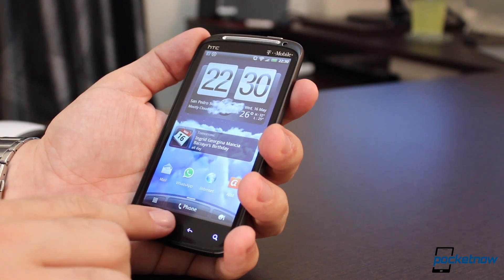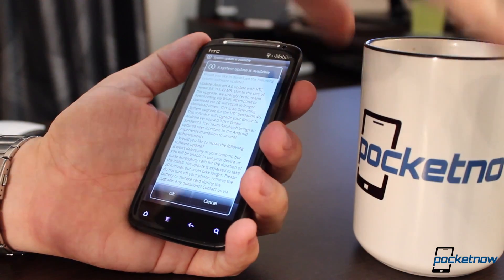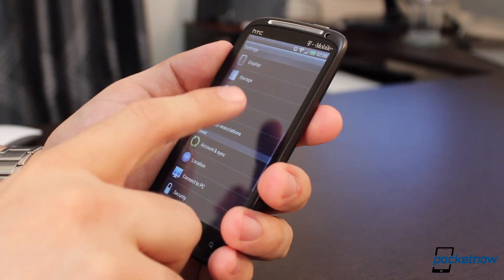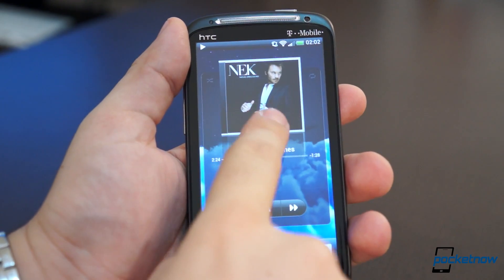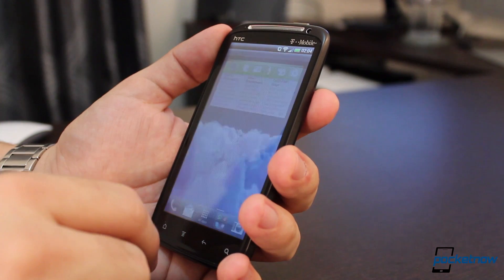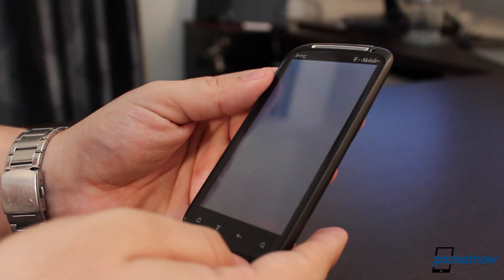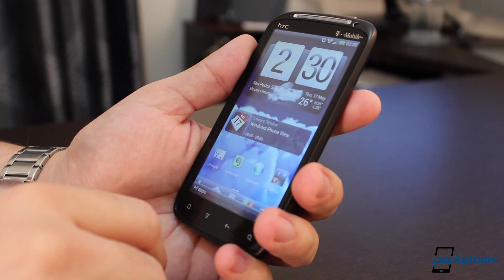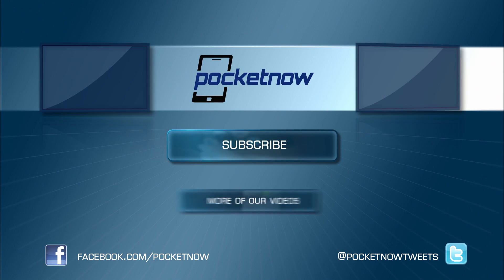HTC Sensation 4G (T-Mobile) Running Official Ice Cream Sandwich & HTC Sense 3.6 | Pocketnow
T-Mobile has just launched their Android 4.0 Ice Cream Sandwich upgrade for the T-Mobile HTC Sensation 4G. There are a lot of great features included, and also some unique omissions that Sense 3.6 does include on other carriers. Watch the video to find out what's included and what's missing.